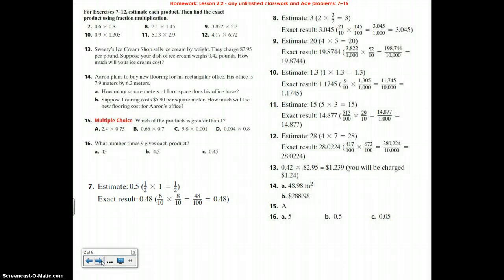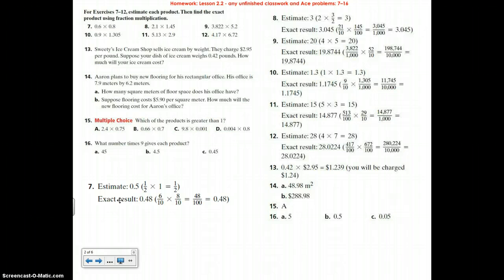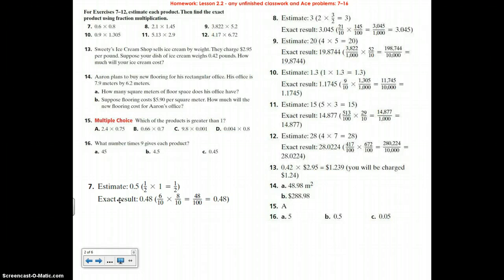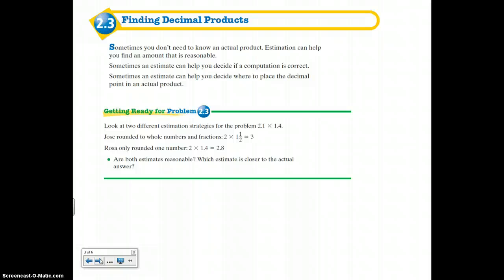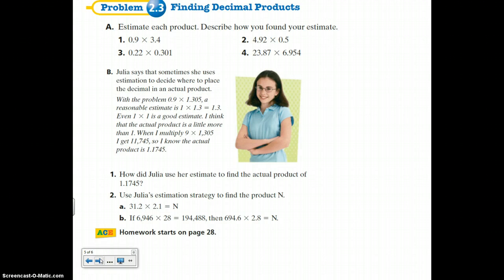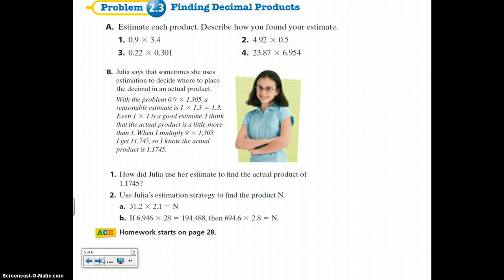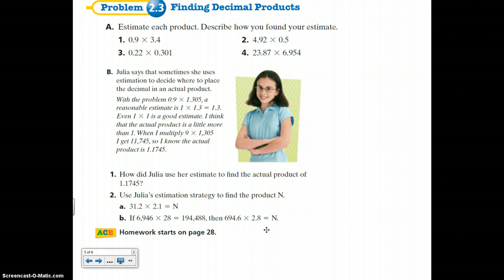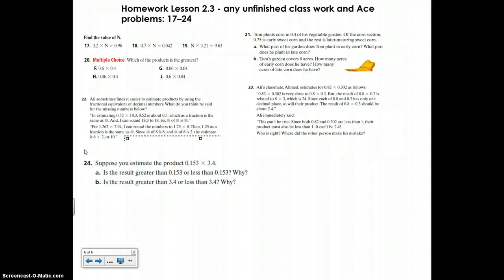Lesson 2.3 BP3